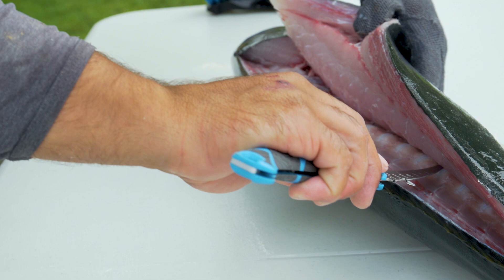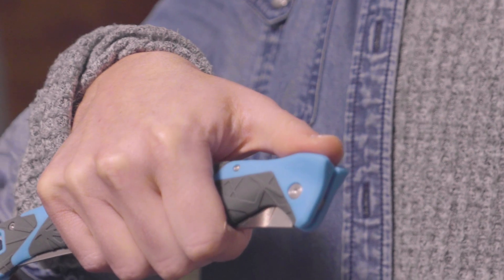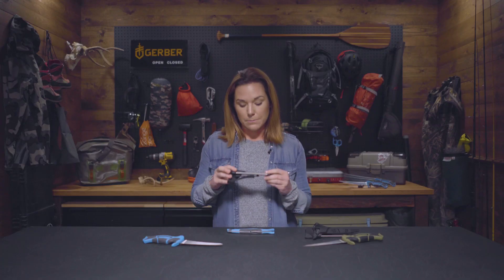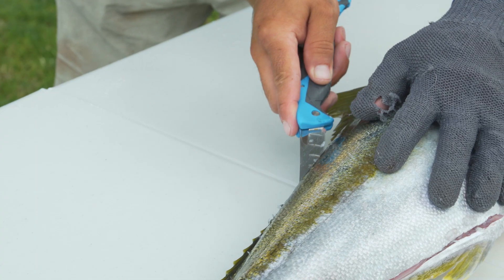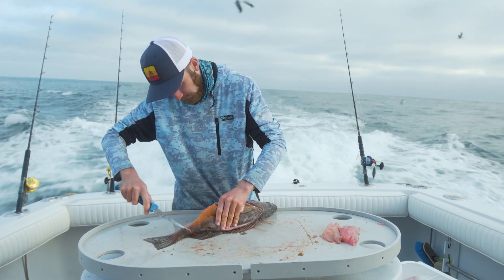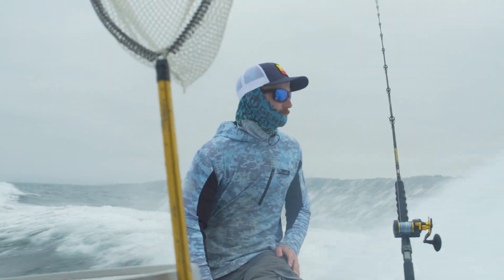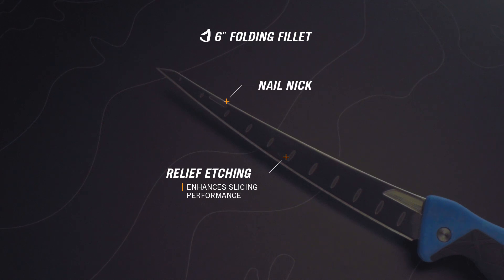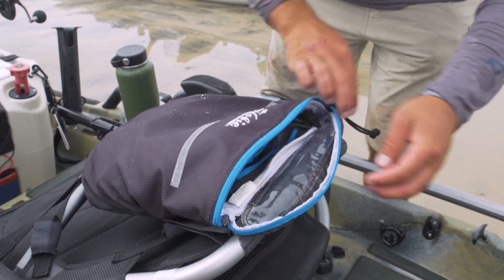Gerber Salt Rx Controller Fillet Knives - BCF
Make short work of messy business with Gerber's Controller Saltwater Fillet Knives!

Visit BCF.com.au for more information.